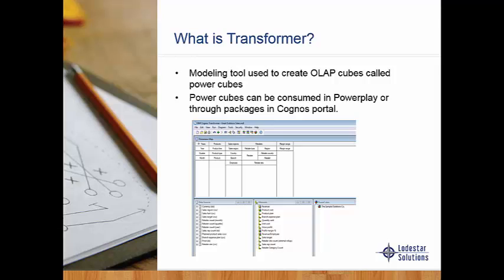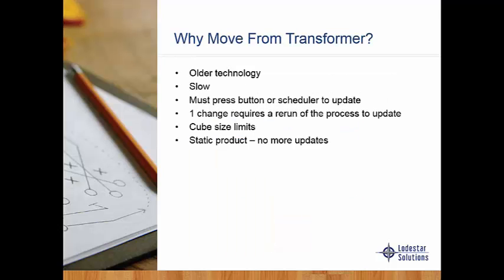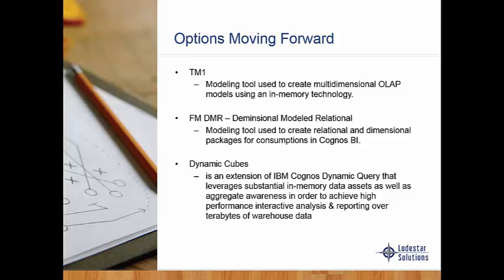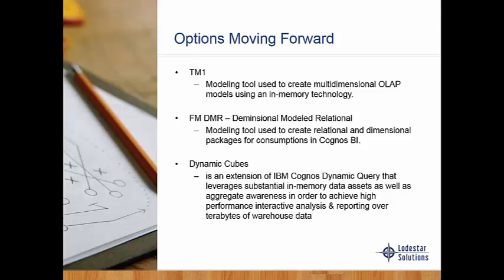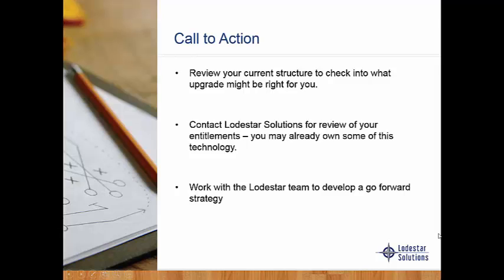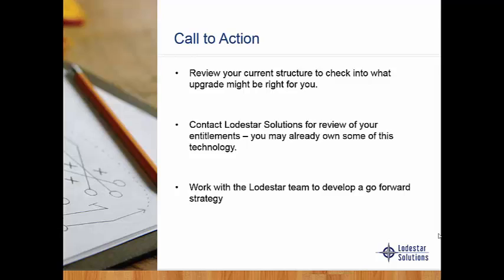Life After Cognos Transformer by Lodestar Solutions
Video from the April 16, 2015 Techies With Panache User Group by Lodestar Solutions which explains the technology possibilities if you decide to move from Transformer.